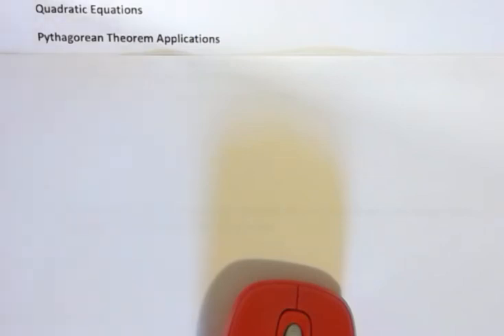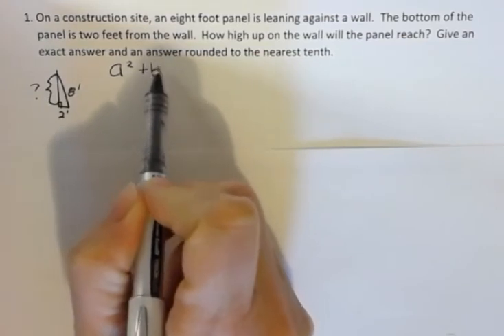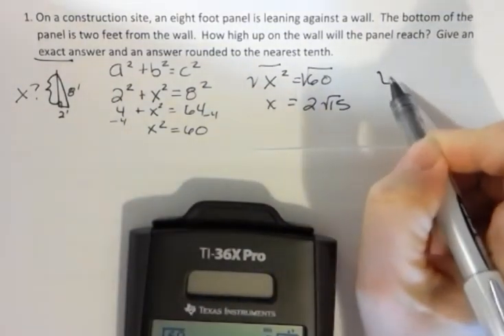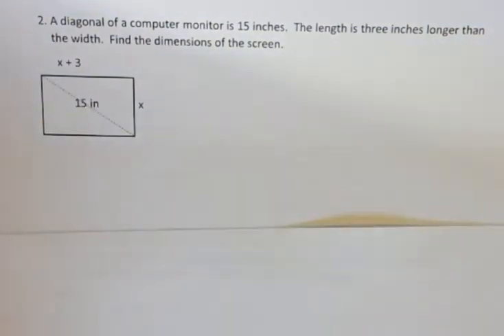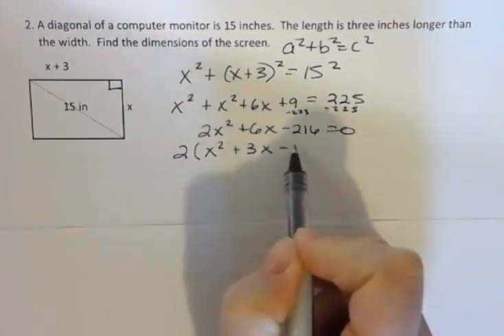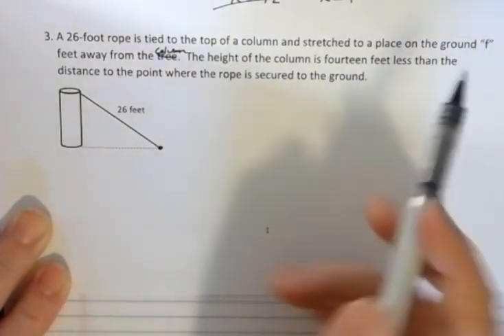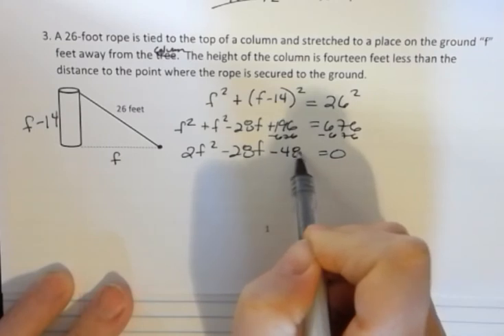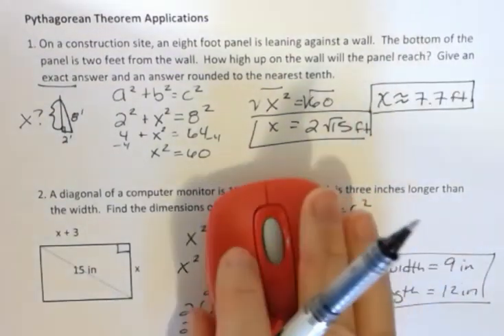Quadratics: Pythagorean Theorem Applications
Three common problems involving applications of the Pythagorean Theorem.